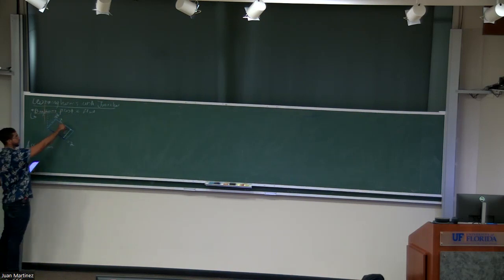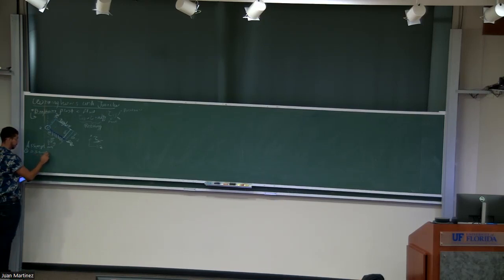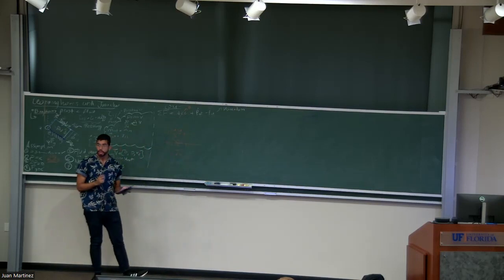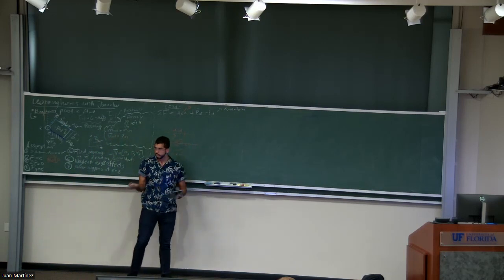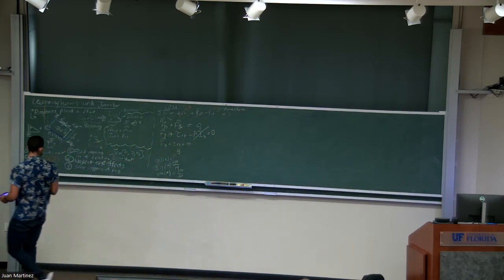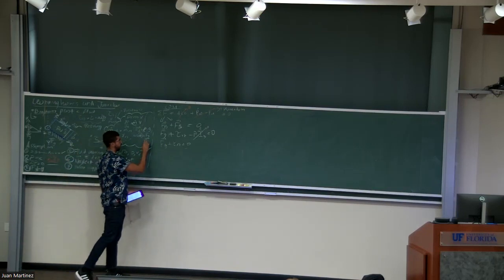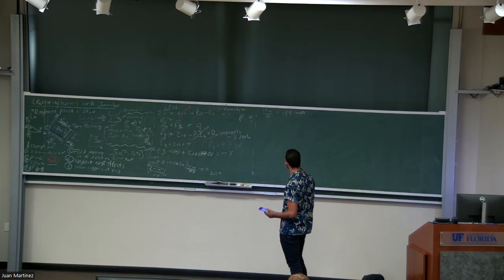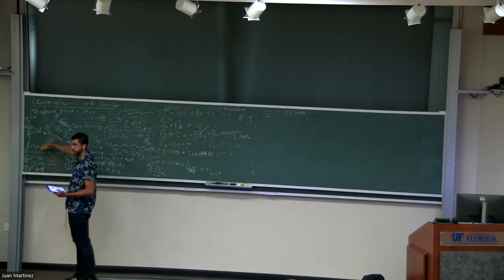Learning hour session 6 | Liquid in a inclined plane| BME Transport Phenomena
In this video, I go over how to study a liquid that is in an inclined plane.